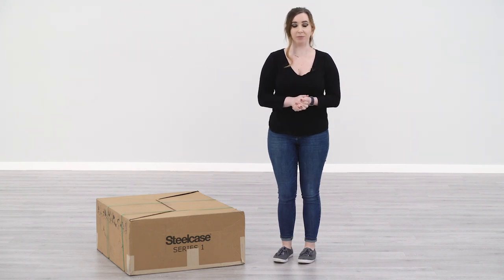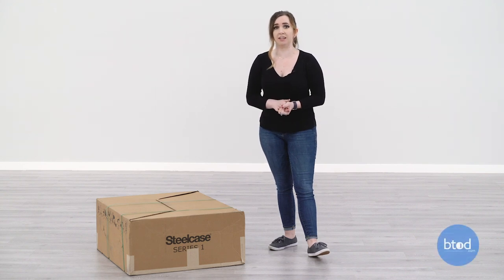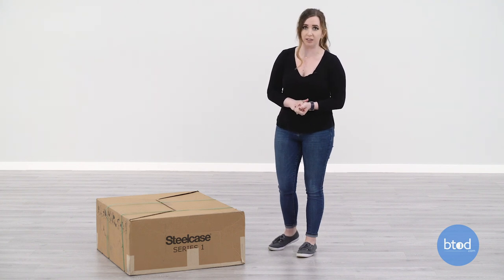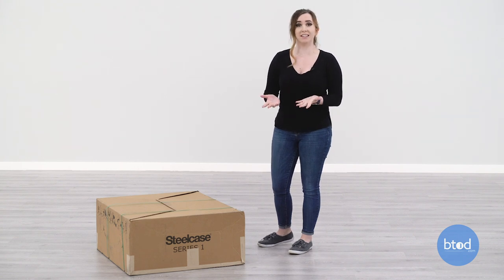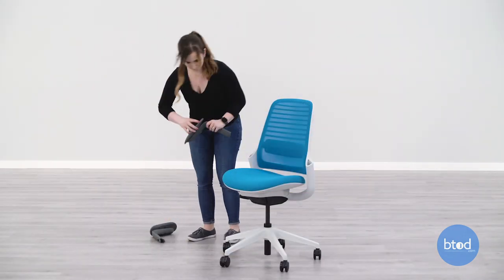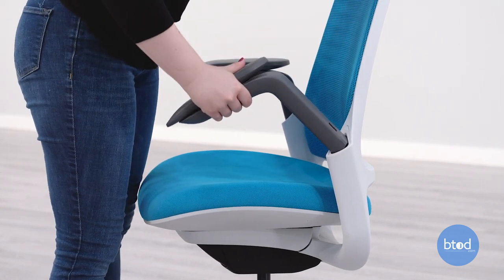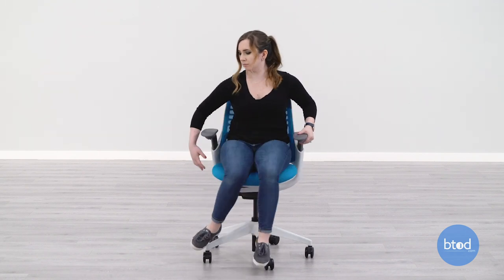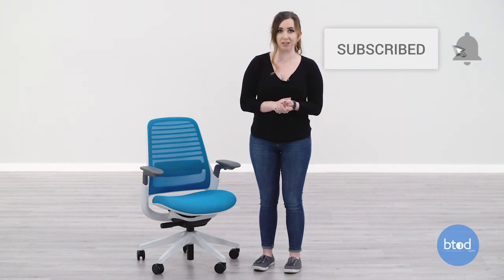How-To: Assemble the Steelcase Series 1 Chair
Learn how to assemble the Steelcase Series 1 Chair with our instructional video.